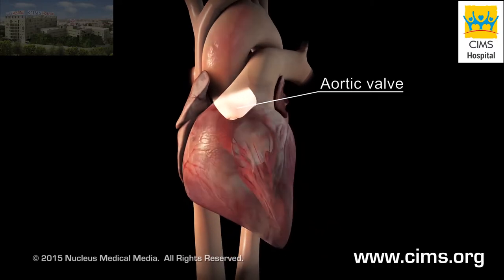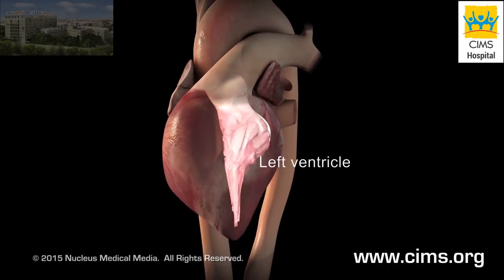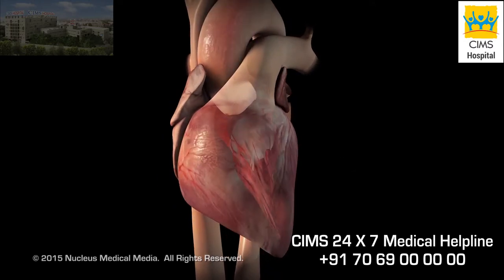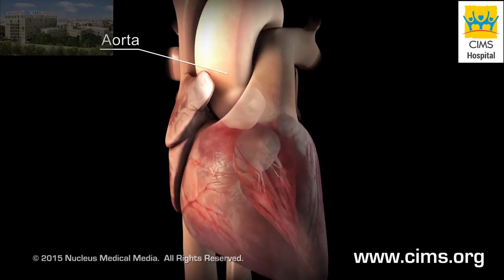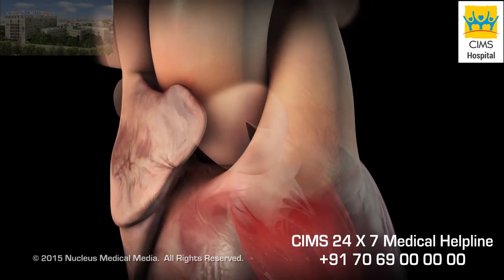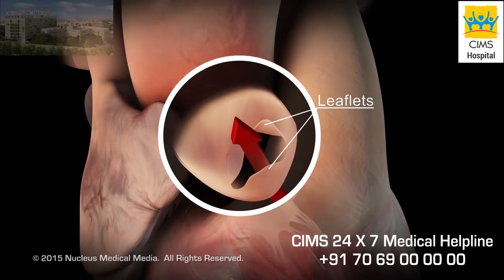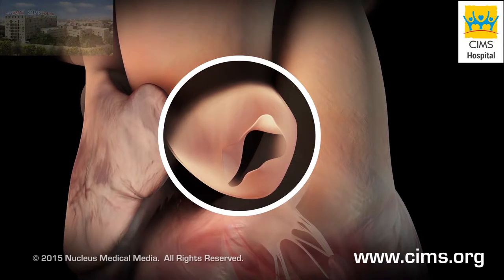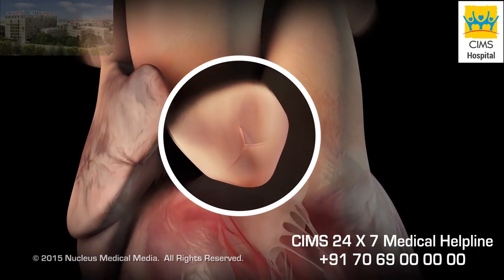Transcatheter Aortic Valve Implantation- Transfemoral Approach (TAVI) - CIMS Hospital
The normal anatomy and function of the heart’s aortic valve, stenosis, or narrowing, of the aortic valve due calcification of the valve leaflets, and a minimally invasive procedure called a transfemoral aortic valve implantation - done to replace a calcified and stenotic aortic valve in patients not able to have open surgery - are depicted.